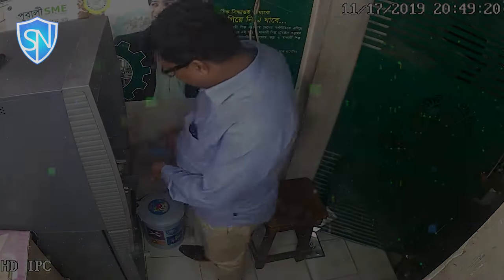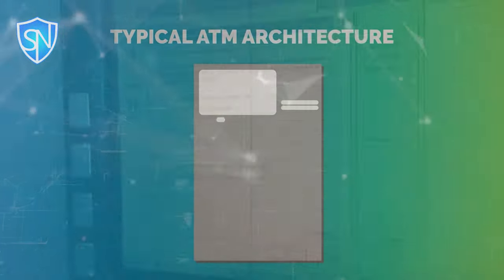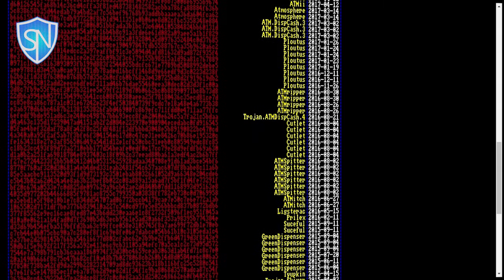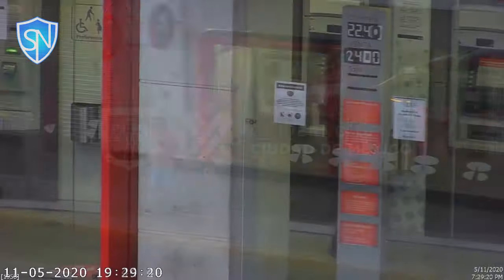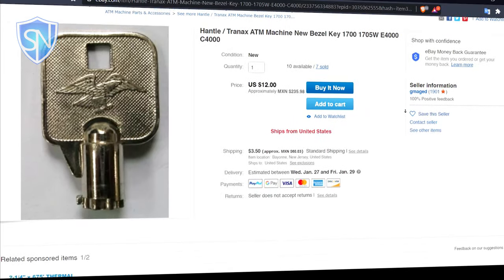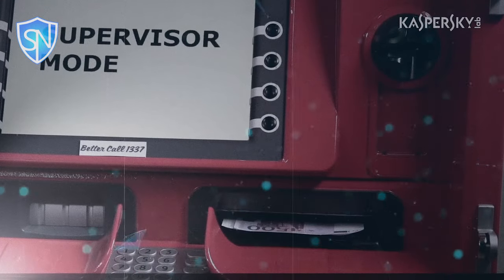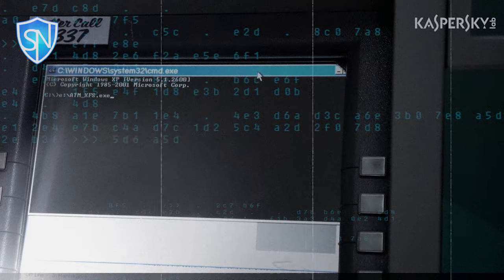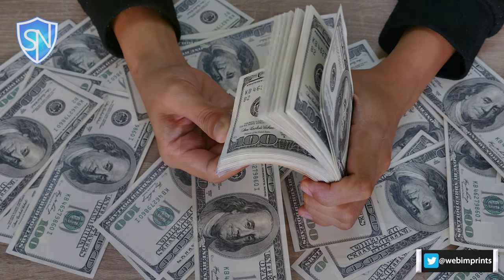Cash Out Money With ATM Malware | ATM JACKPOTTING PROCESS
In this video we talk about Jackpotting and ATM Malware such as Dispcash, Atmossphere, plotus, atmspitter, alice, cutlet maker, greendispenser, atmripper, piolin, fastcash. We talk about Carbanak APT, Cobalt group and Bandidos revolution team, who emptied thousands of ATMs using black box attacks, offline malware attacks and online malware attacks. Watch the video until the end so you know how it happened. We also explain how to protect your financial information